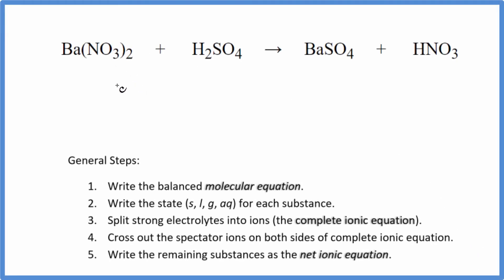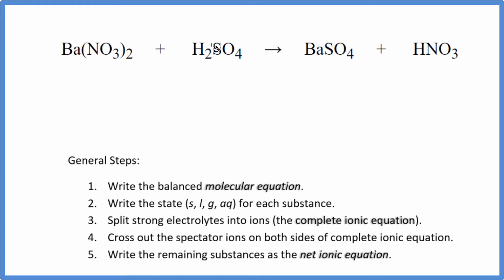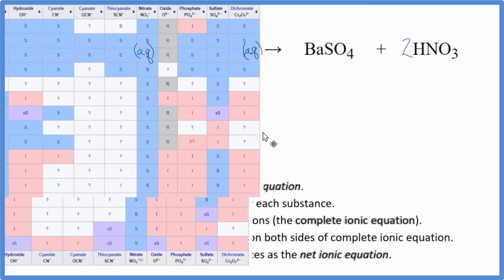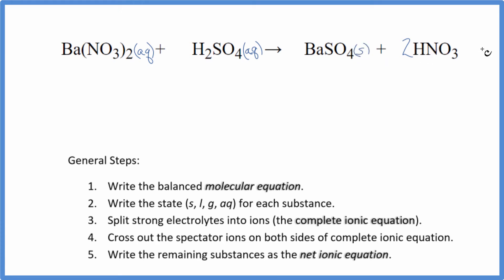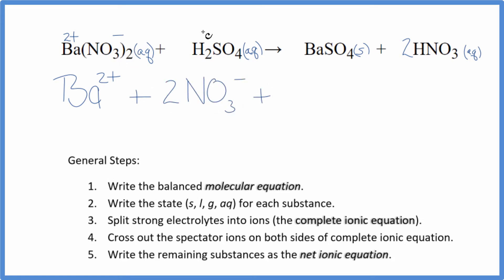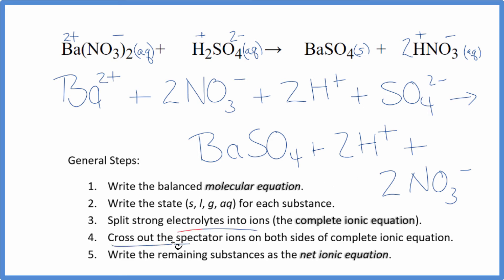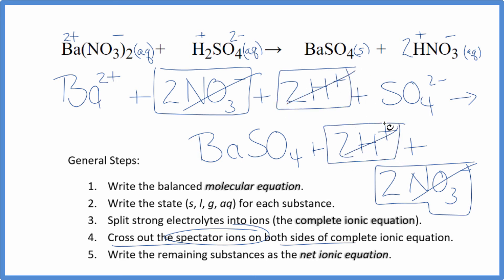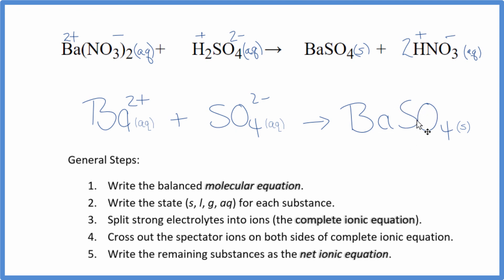How to Write the Net Ionic Equation for Ba(NO3)2 + H2SO4 = BaSO4 + HNO3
There are three main steps for writing the net ionic equation for Ba(NO3)2 + H2SO4 = BaSO4 + HNO3 (Barium nitrate + Sulfuric acid). First, we balance the molecular equation.

Important Skills

More Practice

General Steps:

1. Write the balanced molecular equation.
2. Write the state (s, l, g, aq) for each substance.
3. Split soluble compounds into ions (the complete ionic equation).
4. Cross out the spectator ions on both sides of complete ionic equation.
5. Write the remaining substances as the net ionic equation.